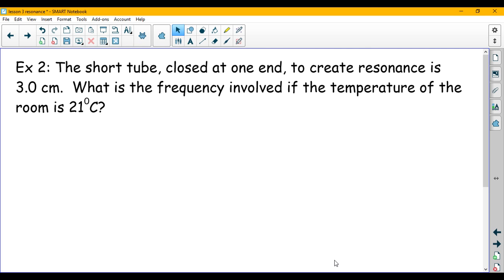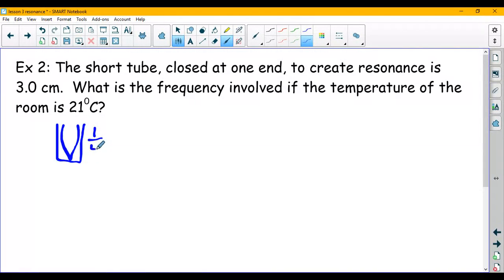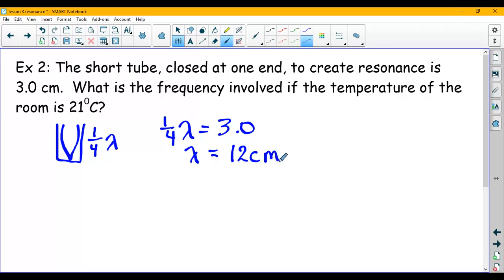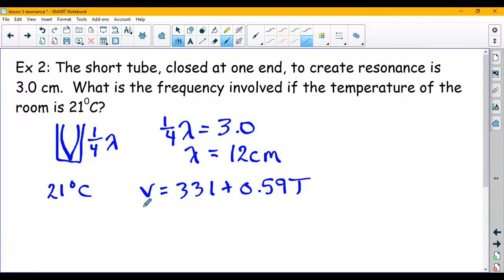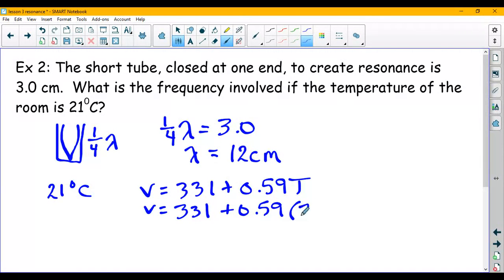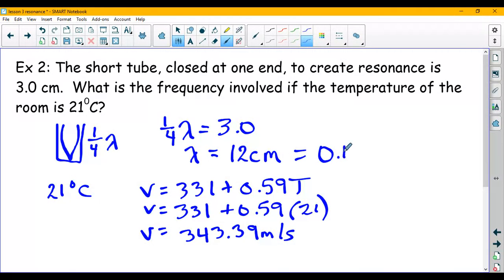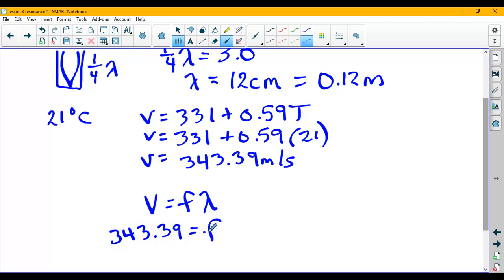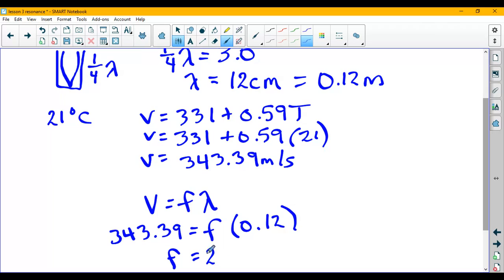resonance tube example 2